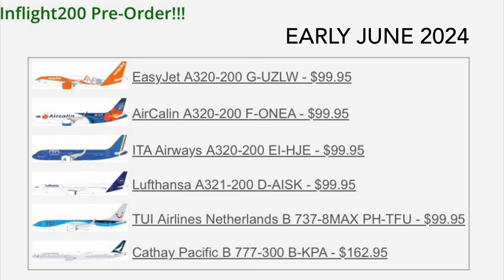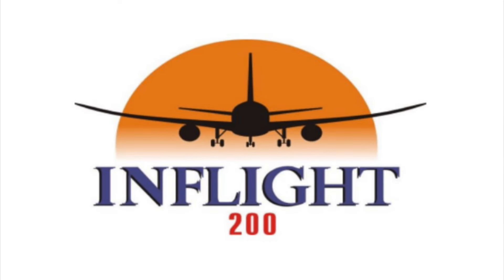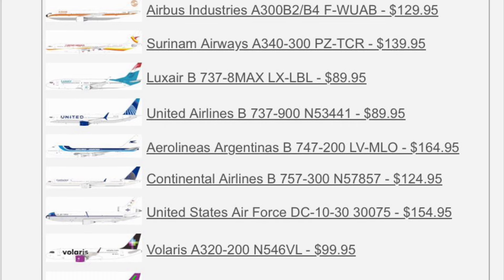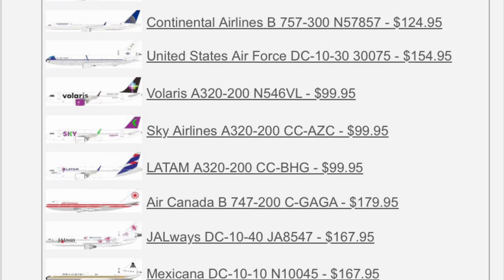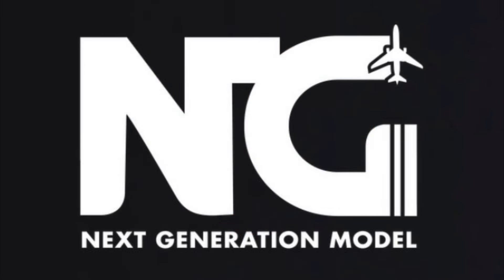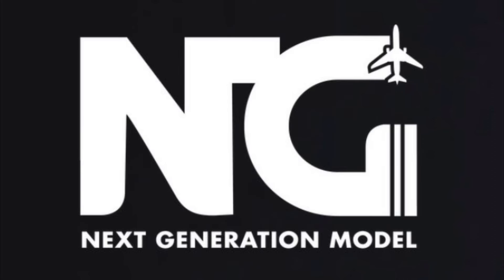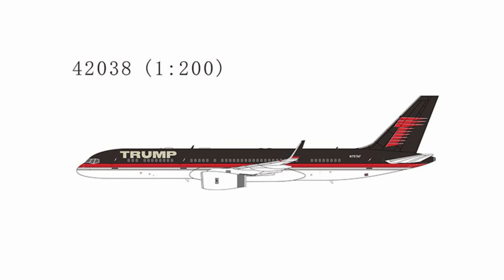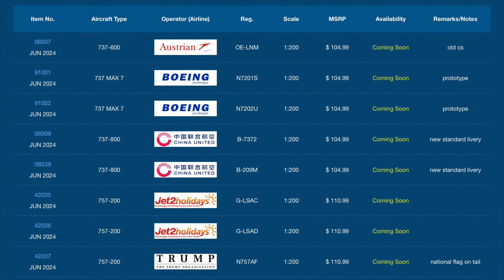Inflight200 & NG Models 1:200 June 2024 Releases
Hello everyone,
Welcome to another model release video! Today, I’ll be assessing the two latest batches of Inflight200 releases and the latest 1:200 releases from NG Models! We have an excellent assortment of releases to cover in this release video. Enjoy!